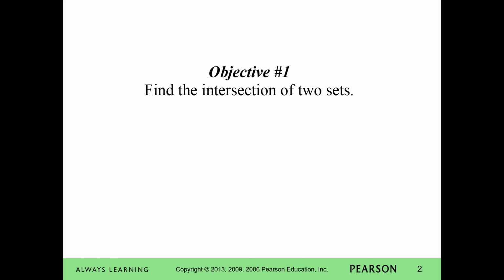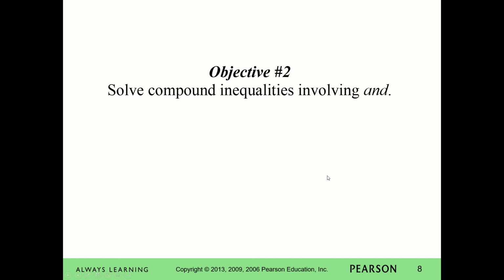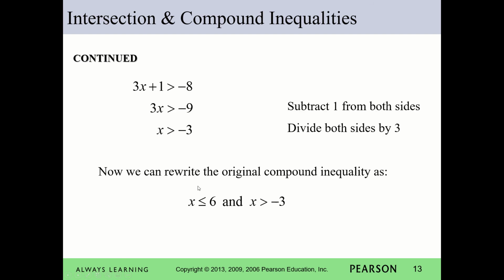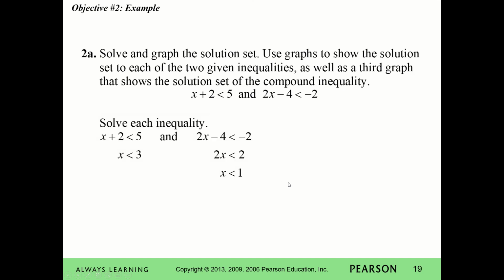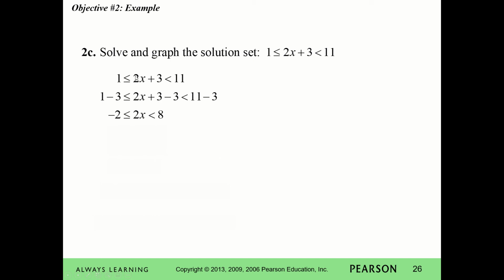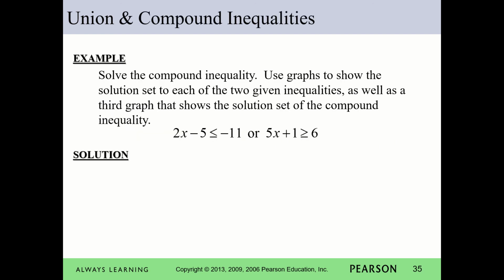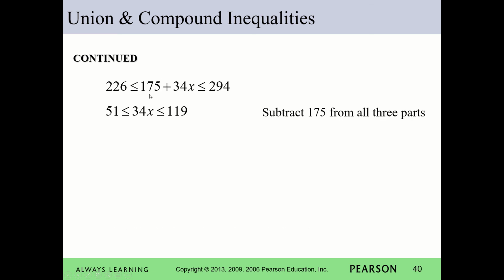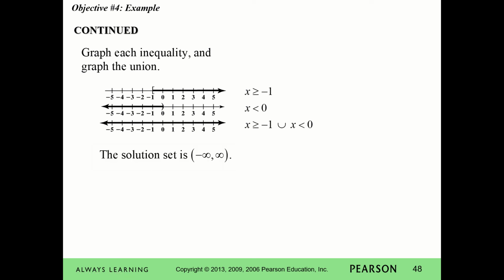mat 110 section 4 2